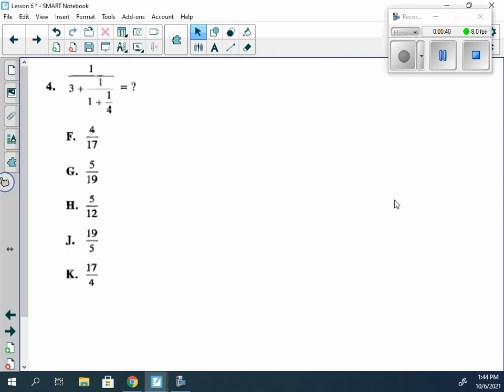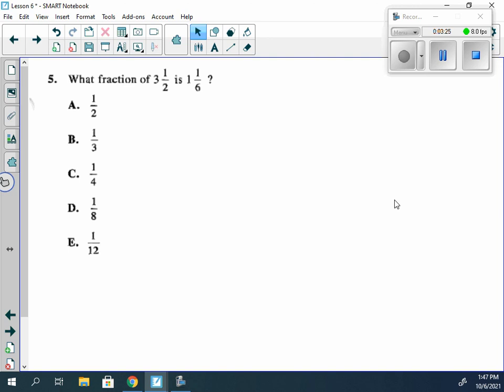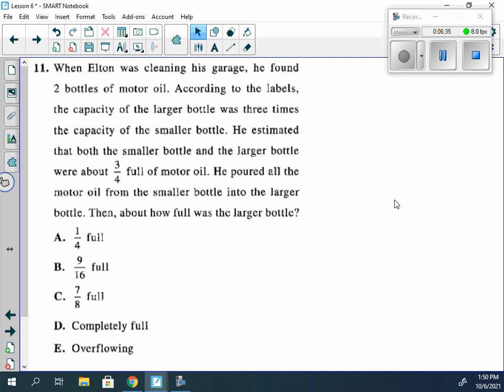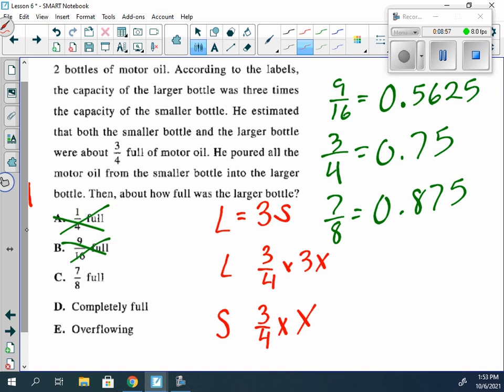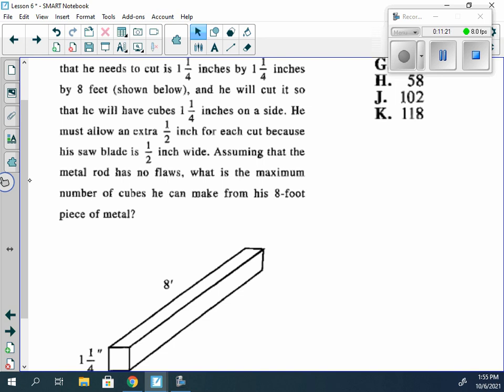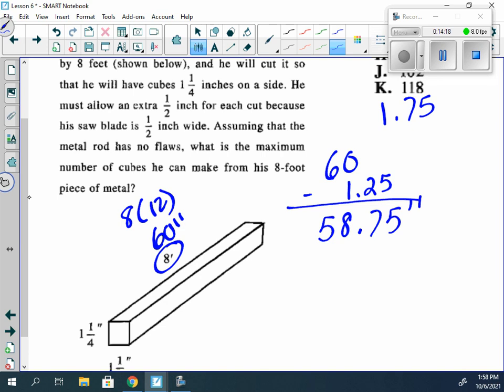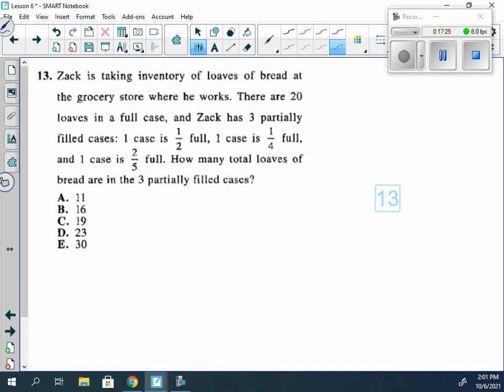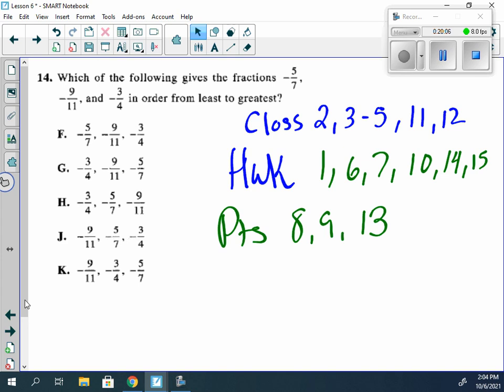Math Lesson 6 Part 2